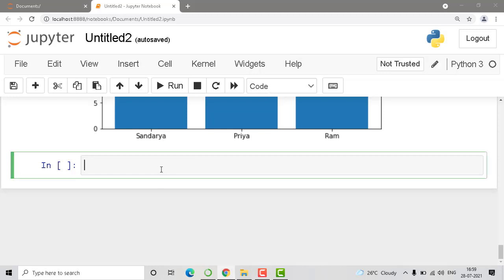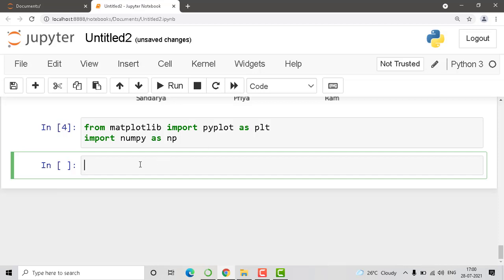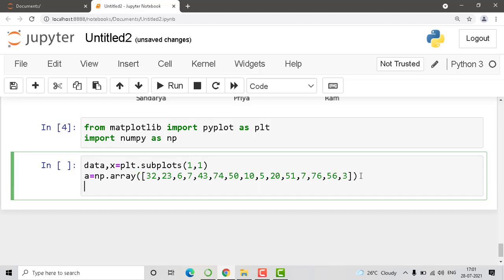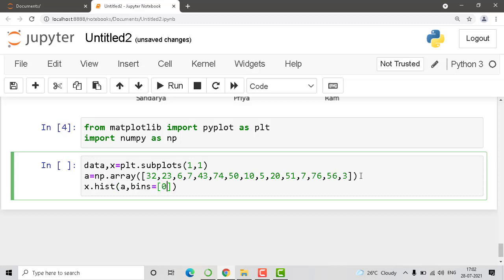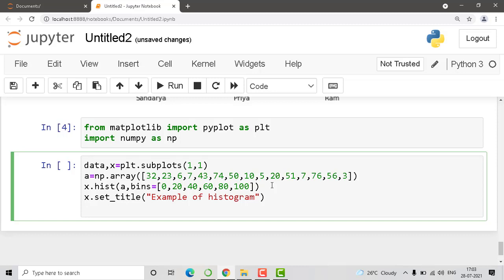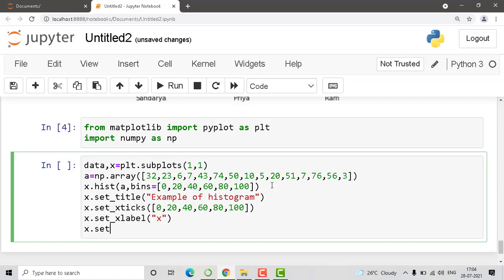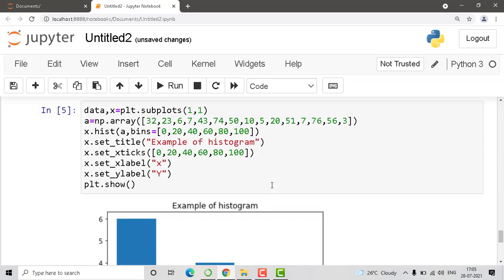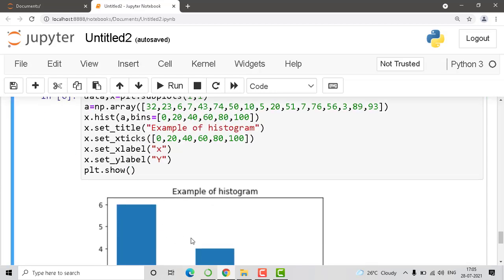#60 - Histogram | Easy Steps to Become a Programmer | What Is Histogram | Skillari Coaching Classes